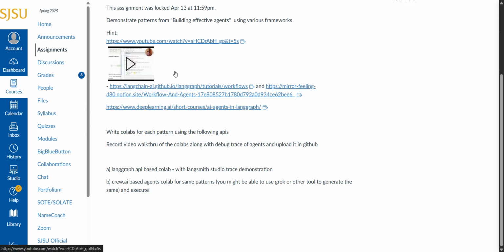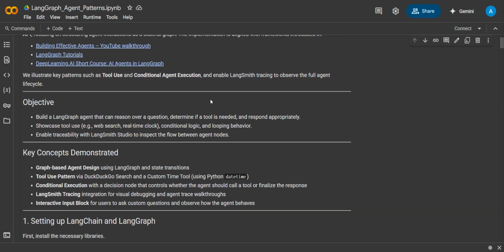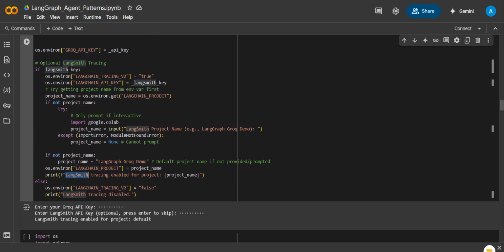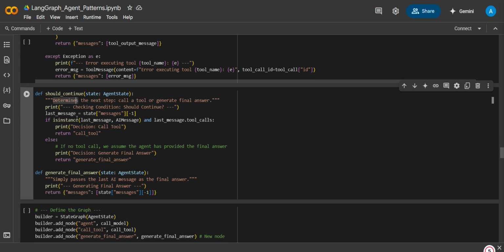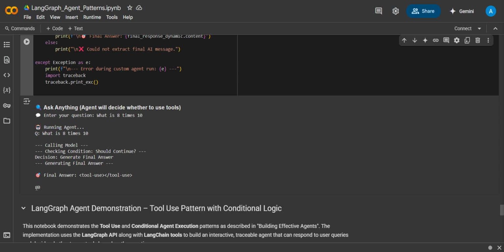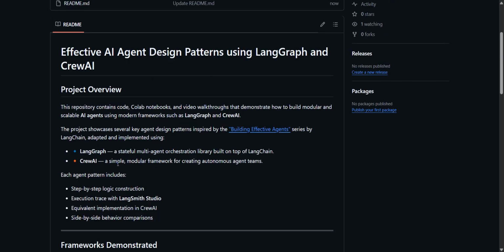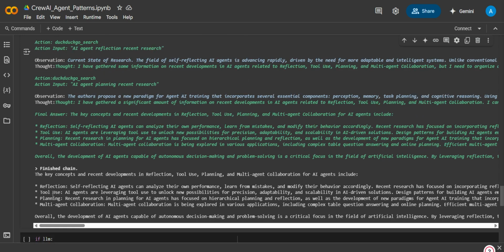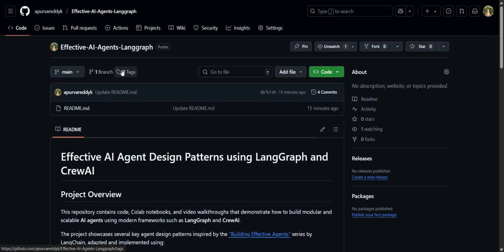Effective AI Agents Design Patterns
This video walkthrough contains demonstrations on how to build modular and scalable AI agents using modern frameworks such as LangGraph and CrewAI.

The project showcases several key agent design patterns inspired by the "Building Effective Agents" series by LangChain, adapted and implemented using:

🔹 LangGraph — a stateful multi-agent orchestration library built on top of LangChain.
🔸 CrewAI — a simple, modular framework for creating autonomous agent teams.